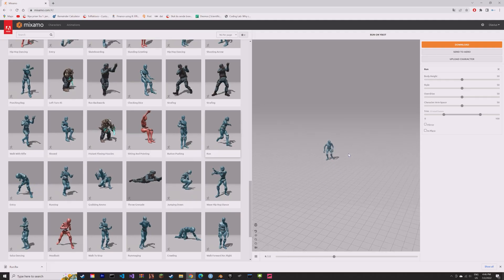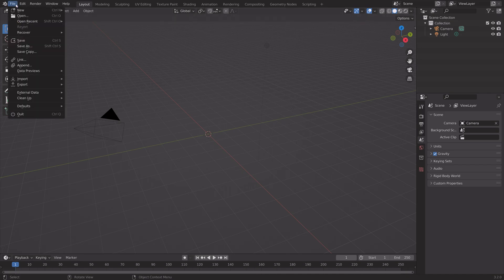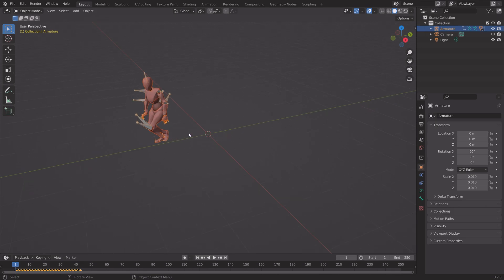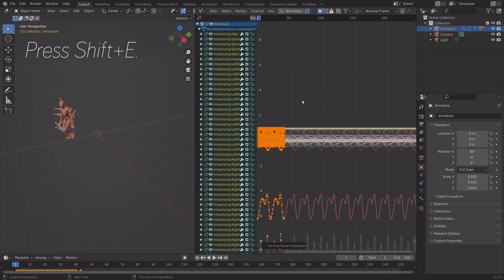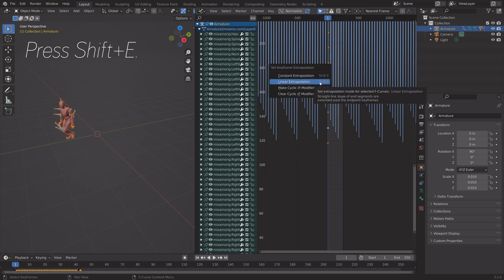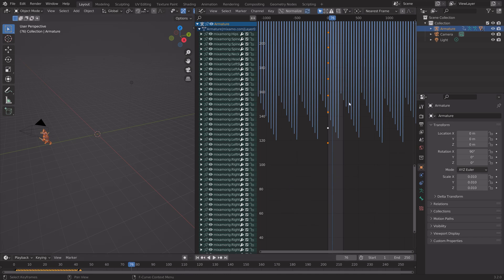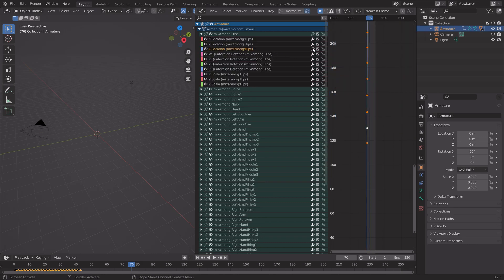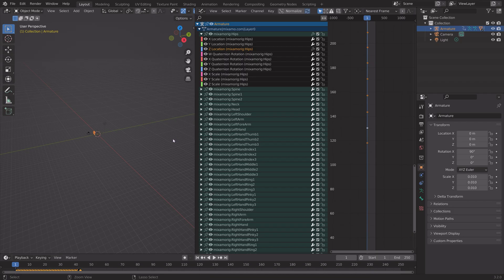How to Make Mixamo Animations Last Forever Using Blender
Tired of your Mixamo animations only lasting a few seconds? This tutorial will fix that.